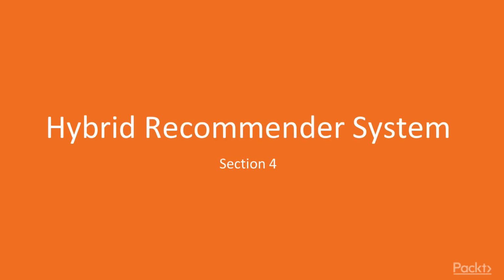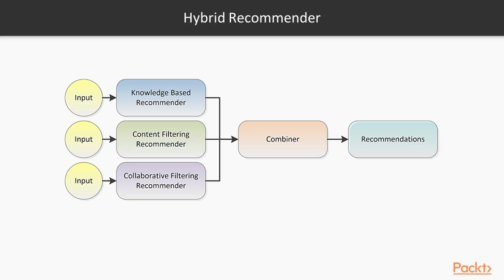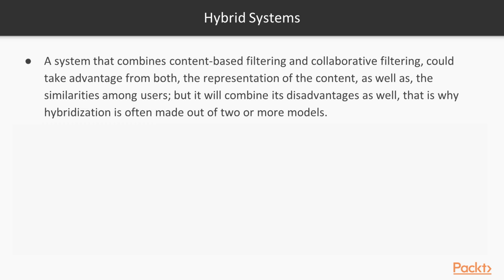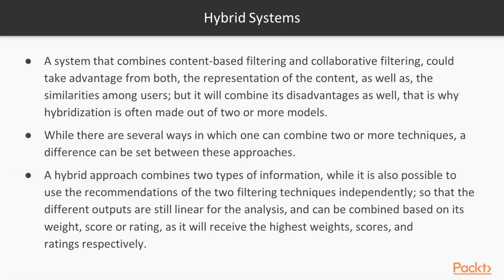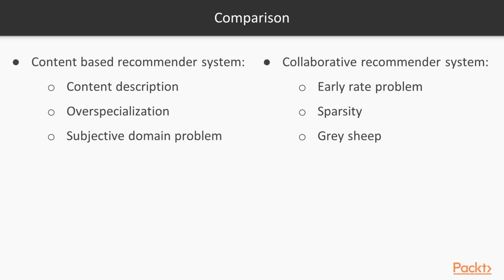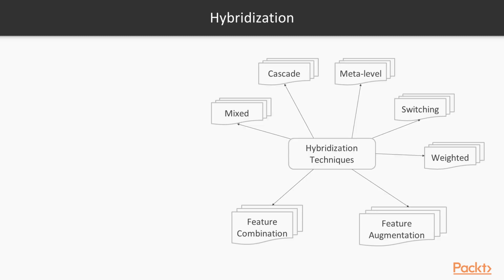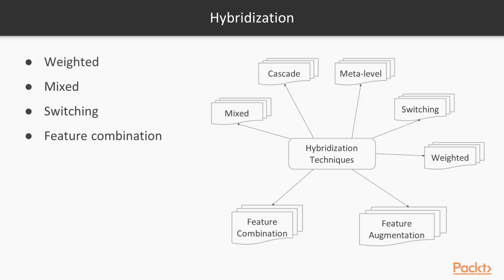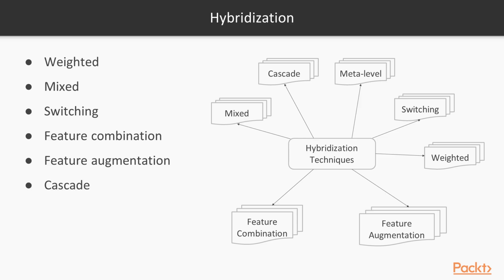Building Recommendation Systems with Python: Exploring Hybrid Filtering Techniques | packtpub.com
This video tutorial has been taken from Building Recommendation Systems with Python. You can learn more and buy the full video course